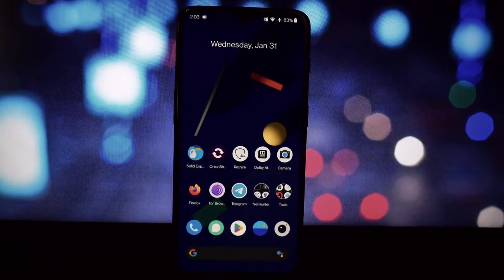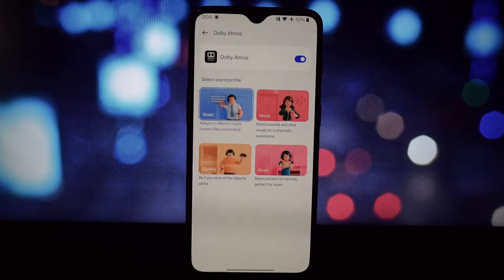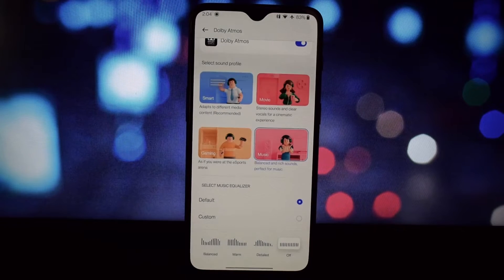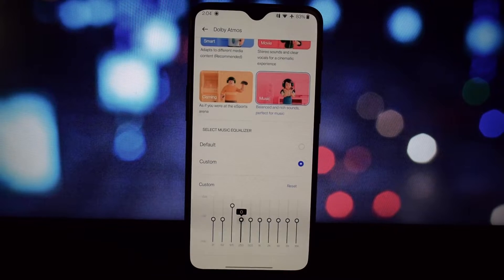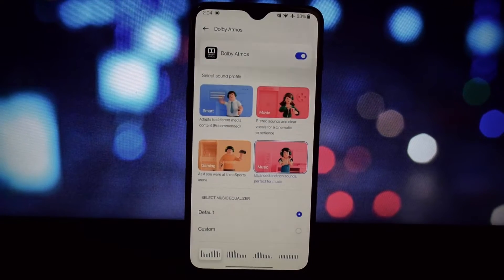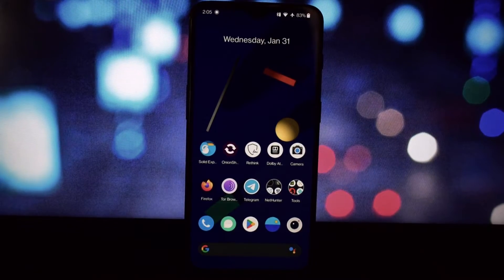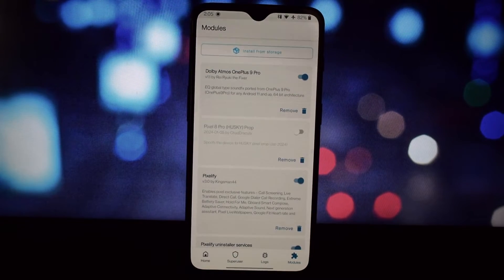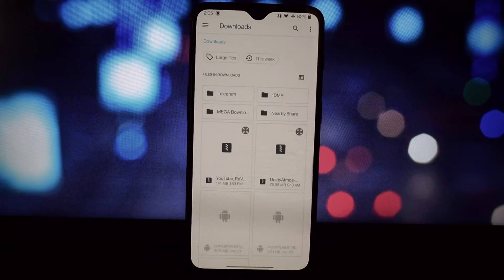How to Install Dolby Atmos Magisk Module on Android 11-14 (Rooted Devices)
As you know, Dolby Atmos delivers immersive surround sound that puts you right in the heart of the action, whether you're watching movies, playing games, or jamming out to your favorite tunes. But some manufacturers limit this feature to specific models or regions. That's where this awesome Magisk module comes in